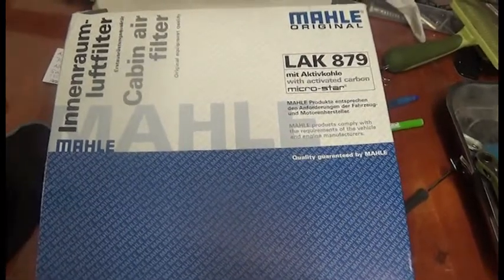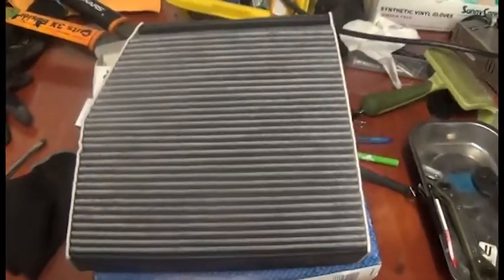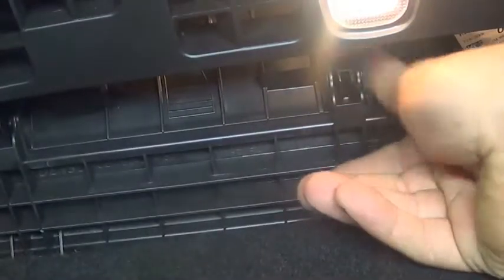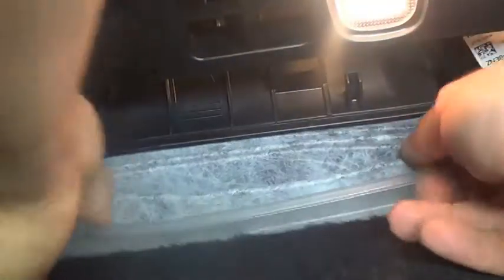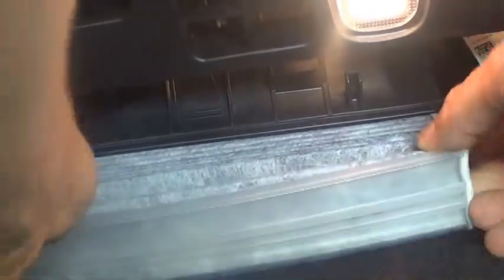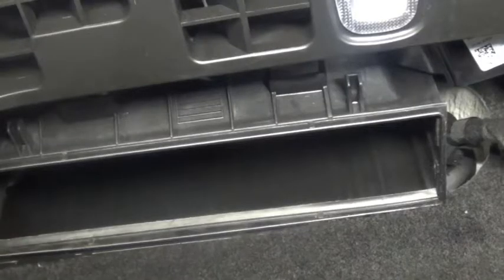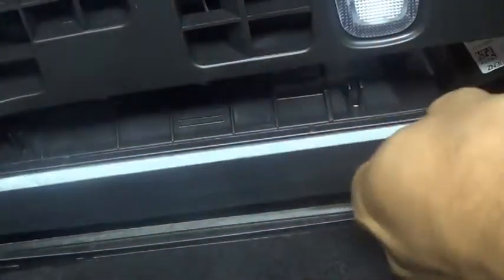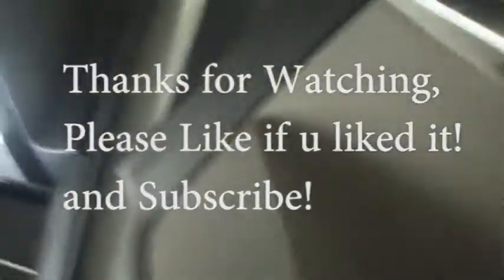DIY How to Replace the CABIN AIR FILTER ON 2014 CLA250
HOW TO REPLACE REMOVE AND INSTALL A NEW CABIN AIR FILTER INTO CLA250, THIS SHOULD WORK FOR ALL CLA250s.